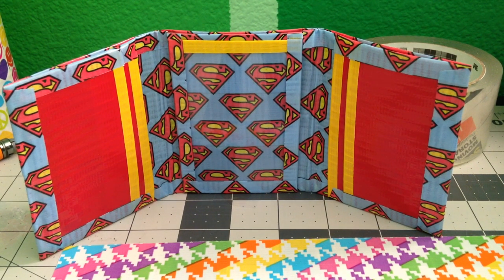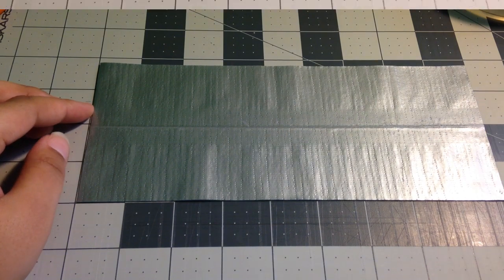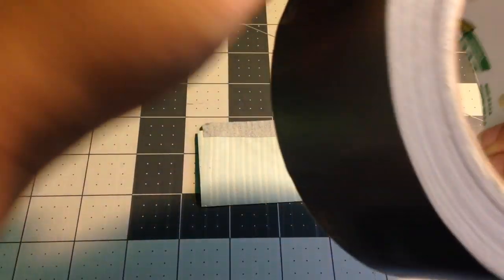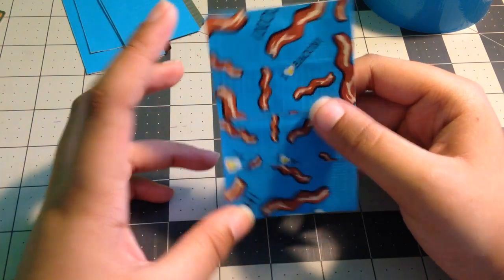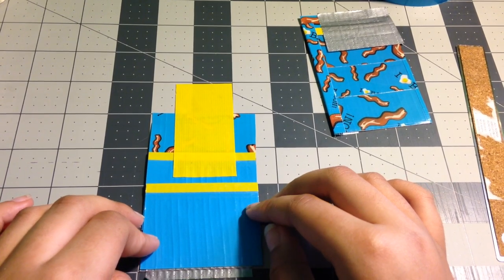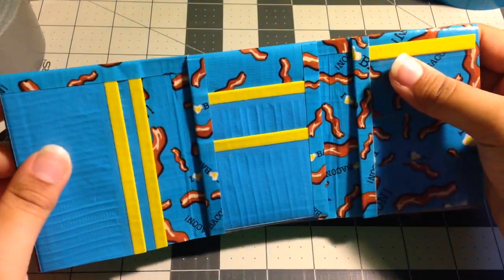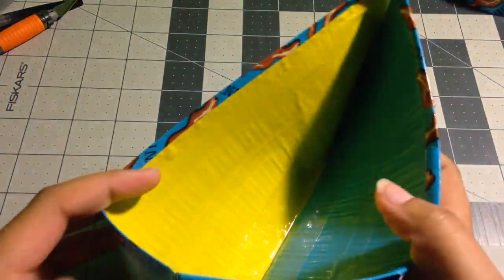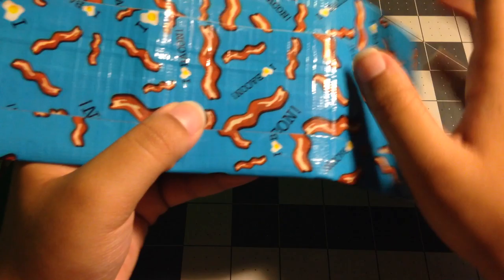Tutorial: Duct Tape Trifold Wallet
Sorry it's a little shaky at some points. I didn't realize my tripod was up against my desk.

Hope this helps. Really, I was just bored so I decided to film something lol.

I say that with love.

LINKS:
Etsy shop

KIK: CraftyLefty86
DM on Instagram (username is madefromduck)
PM on here